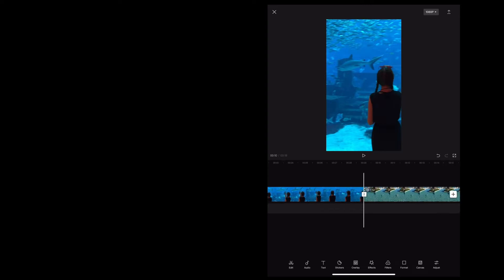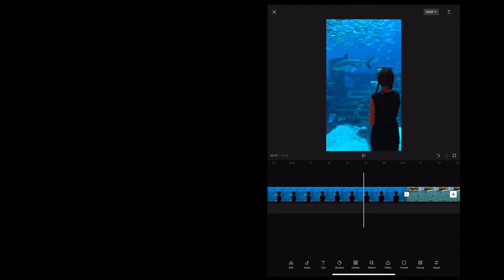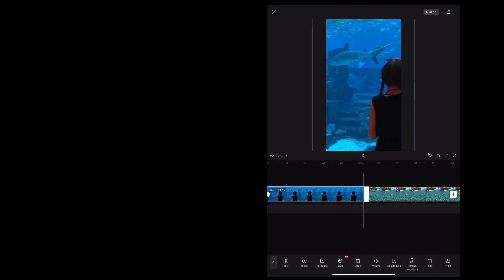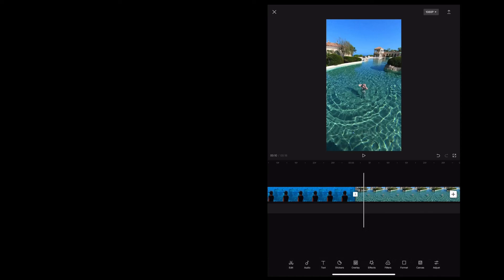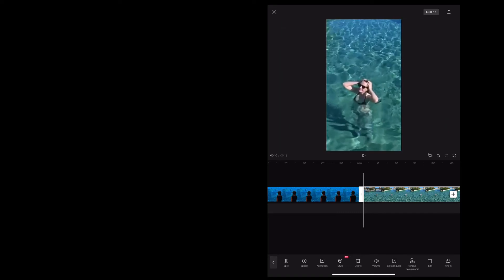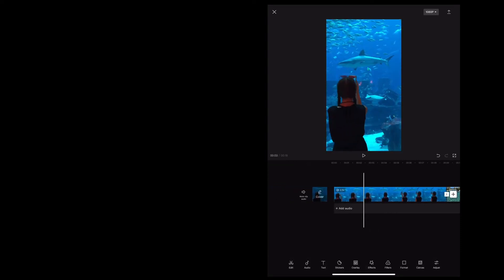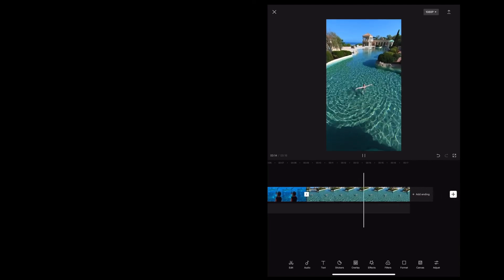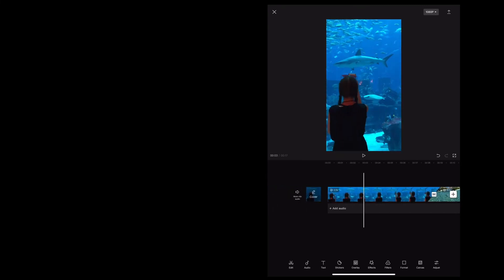CapCut Video Editing Tutorial // ZOOM / SPIN TRANSITION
In this video we look at a super easy way to create an awesome ZOOM/SPIN TRANSITION for iPhone / iPad videos using CapCut

Chapters
00:00 Intro
00:54 Add Keyframe
01:20 Rotate and Zoom
02:10 Add Dissolve
02:22 Final Result